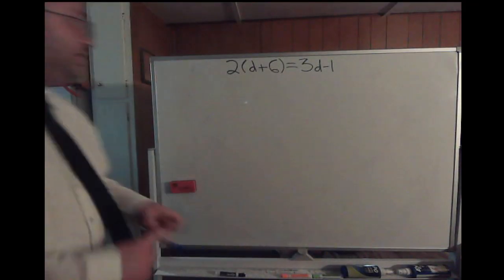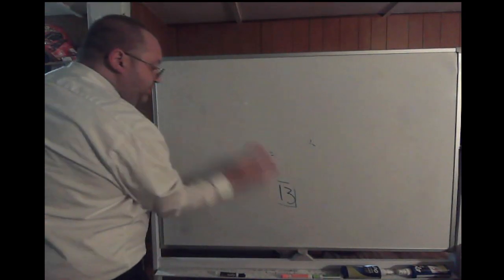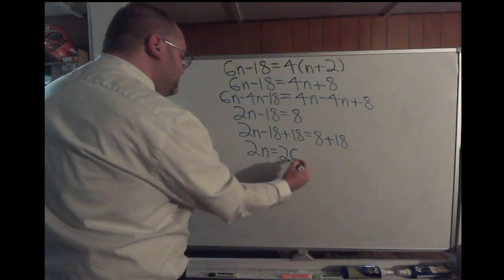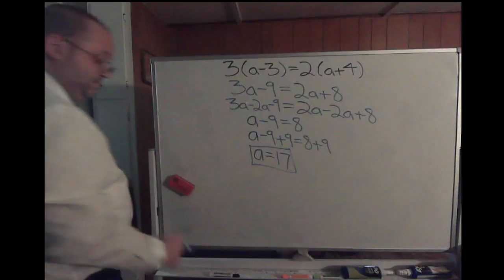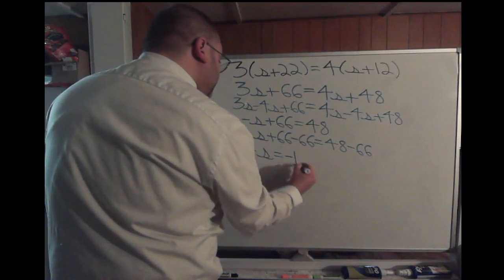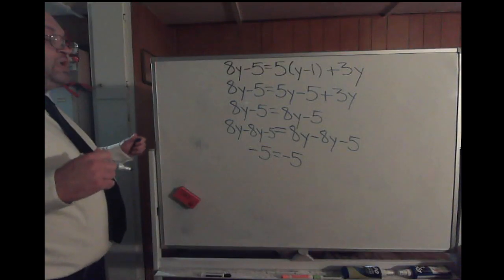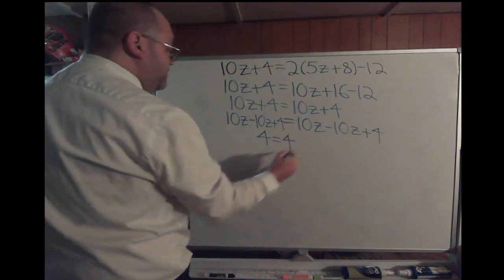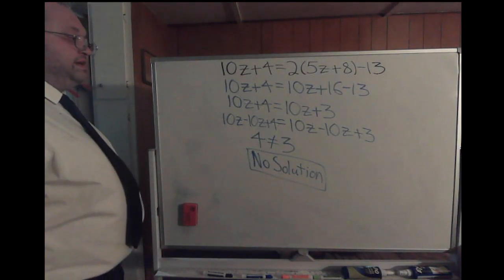Solving Equations with Grouping Symbols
Solving Equations with Grouping Symbols by doing the Distributive Property.  This just reduces to an equation with the variable on both sides.  Ideally, you get a value for the variable, but some equations had infinite solutions and some had no solution.